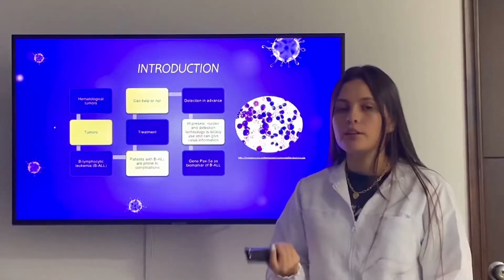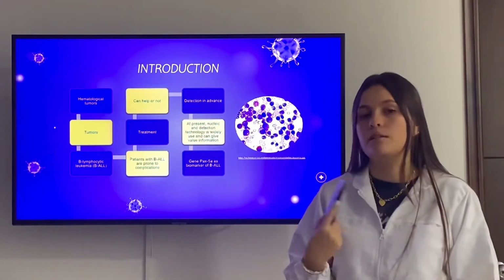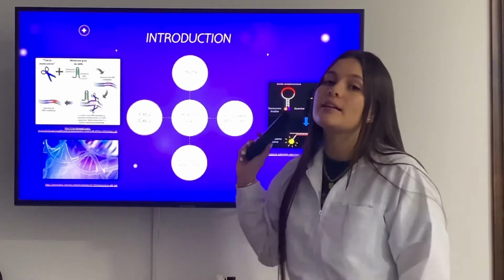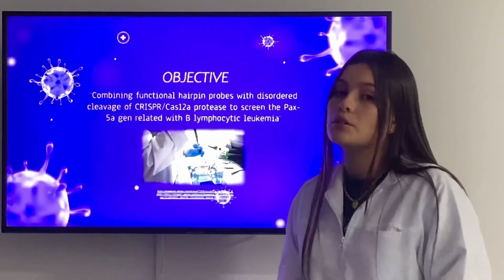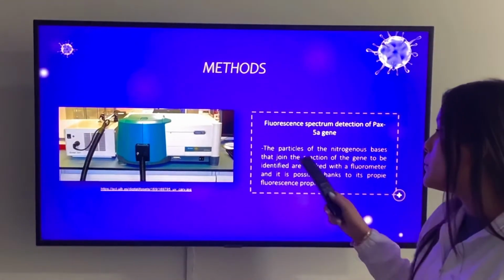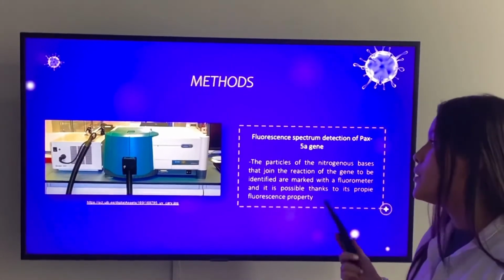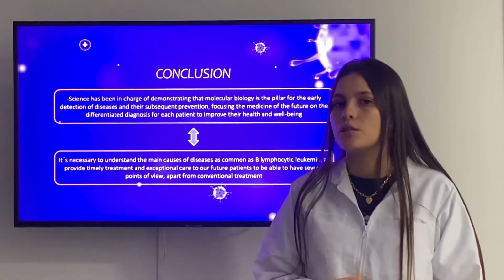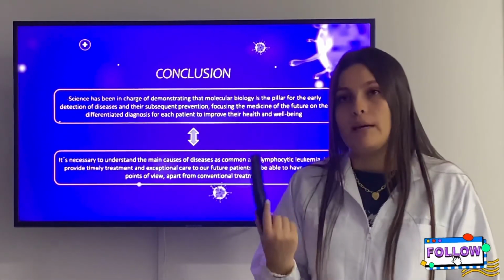Molecular biology seminar by Anggy Soto / UPB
Topic: Combining functional hairpin probes with disordered clavage of CRISPR/Cas12a protease to screen for B lymphocytic leukemia